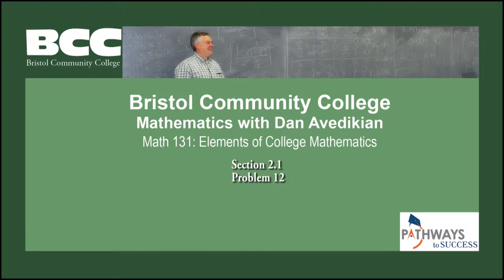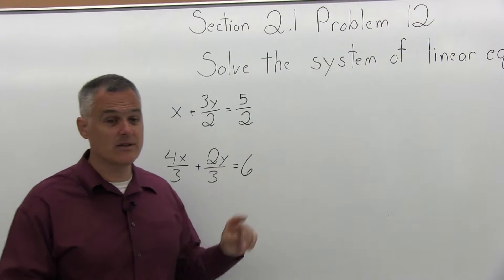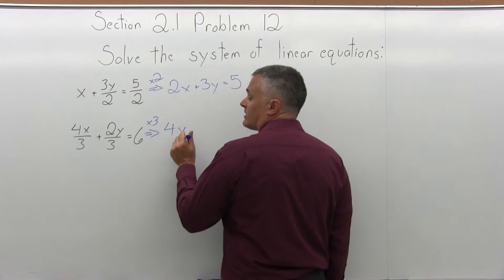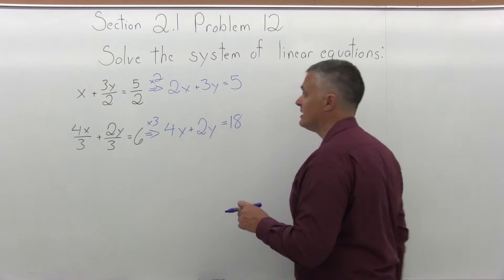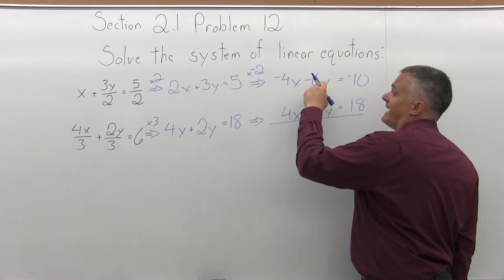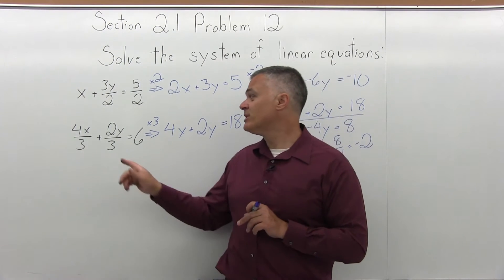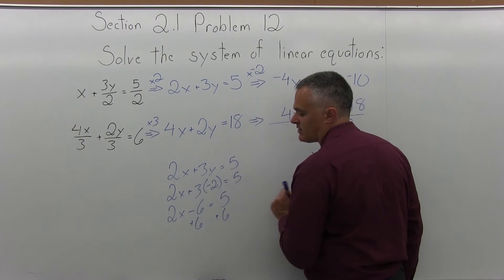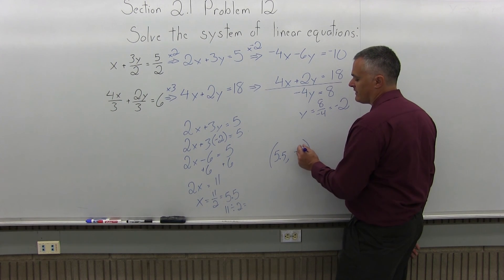MTH 131 : Section 2.1 Problem 12 - Mathematics with Dan Avedikian